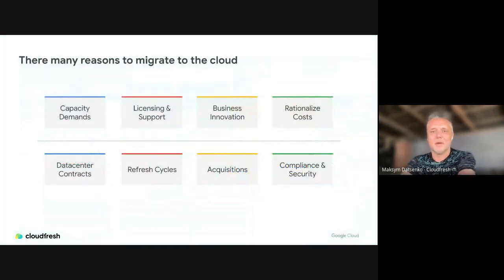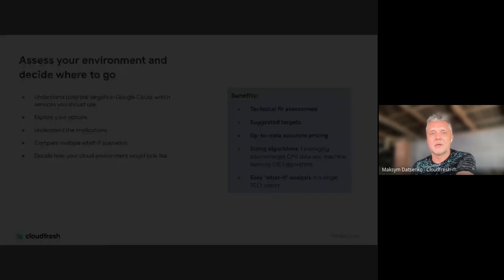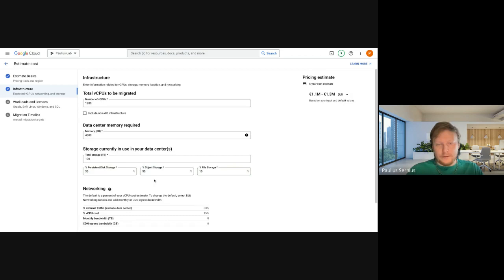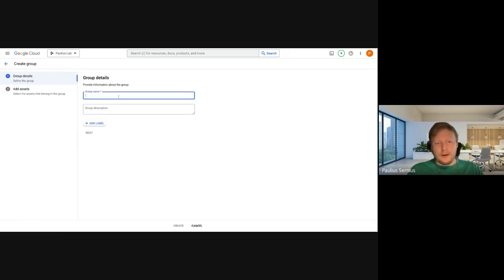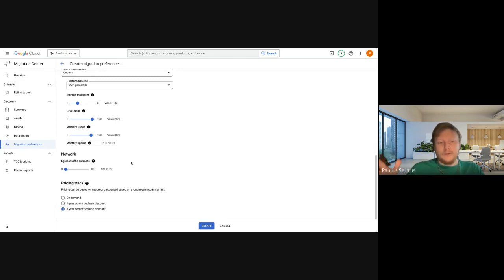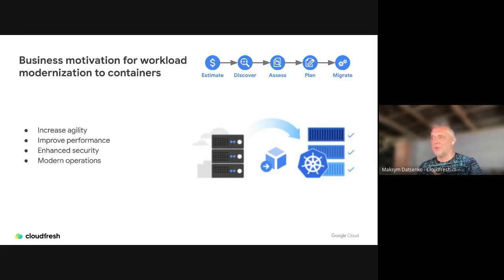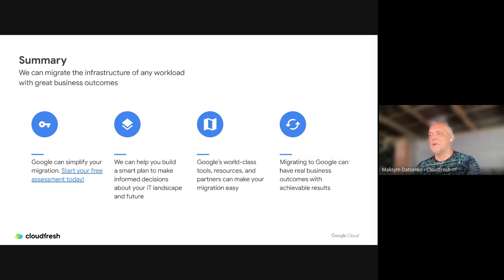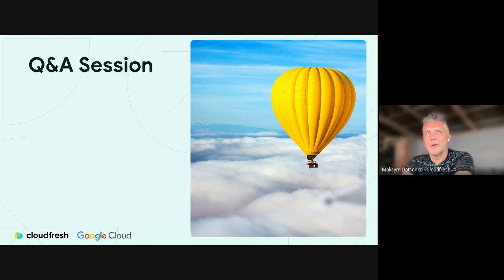Google Cloud Unfolded ⛅️ Webinar: Mastering Cloud Migration, September 27, 2023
On September, 2023 we organized our second live Google Cloud Unfolded ⛅️ Webinar with Paulius Sernius from @googlecloud and Maksym Datsenko from @Cloudfresh1  .

During the webinar, we discussed:
🍀Сloud migration benefits, strategies & common challenges
🍀Best practices migrating to Google Cloud infrastructure
🍀How to effectively conduct an Assessment & Planning
🍀Google Cloud Migration Center in action during our Live Demo

Have a pleasant viewing, and see you on our next events!

Timelines:
00:00:00 - 00:02:56 - Intro about Google Cloud and Cloudfresh;
00:02:57 - 00:15:08 - Migrate: Estimate. Discover. Access. Plan;
00:15:09 - 00:33:37 - Google Cloud Platform advantages for IT sector & IT Management;
00:33:38 - 00:42:35 - Google Cloud Platform advantages for General Business;
00:42:36 - 01:00:46 - Q&A Sessions and Gifts